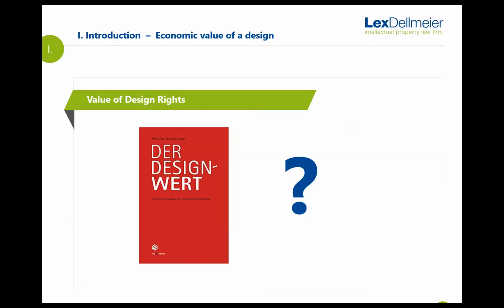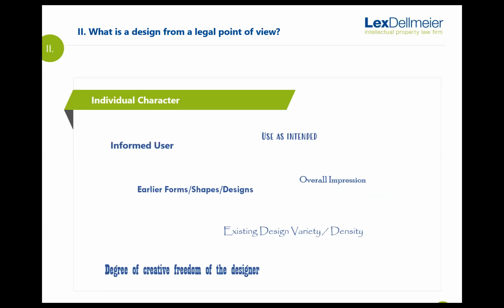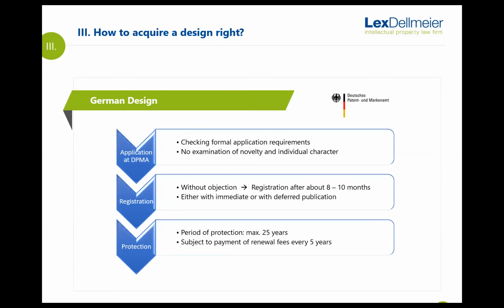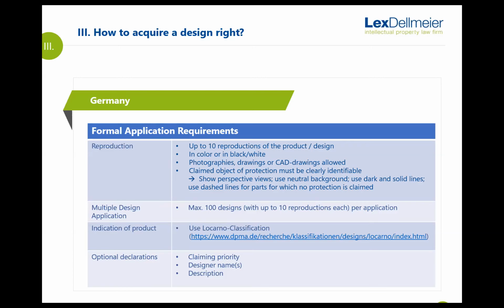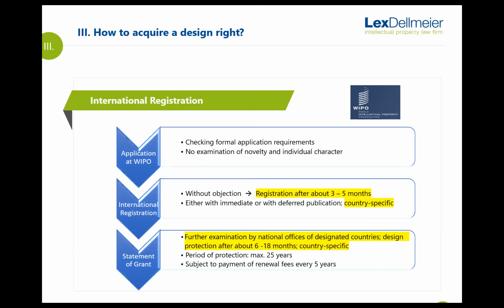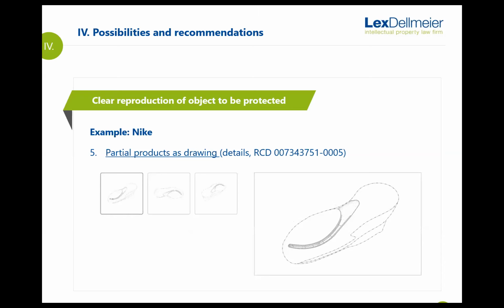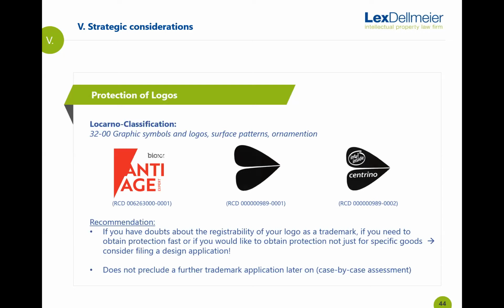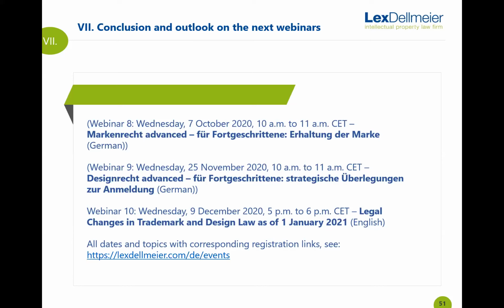WEBINAR 7 - Design Law Basics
On 1 July 2020 LexDellmeier IP Law Firm held its sixth and seventh webinar on the topic

DESIGN LAW BASICS (in German: DESIGNRECHT 1 x 1)

and recorded the English version on the same day (without the participants).

CONTENT OF WEBINAR 7:
1. Introduction - Economic value of a design
2. What is a design from a legal point of view?
3. How to acquire a design right?
4. Possibilities and recommendations for design applications
5. Strategic considerations
6. Which benefits can be derived from a design?
7. Conclusion and outlook on the next webinars
8. Q & A

PARTICIPANTS – to whom the webinars were addressed:

As the webinars concerned the basics of design law, they were primarily aimed at those with NO prior knowledge of this field, including:

- Heads of legal departments
- Lawyers (with little or no knowledge of design law)
- Heads or employees of marketing departments.

WEBINAR SERIES 2020

In 2020, LexDellmeier IP Law Firm is holding a total of 10 webinars on the topics trademark trademarks design designs brand branding brandvalue for startups brandowners etc. The webinars are partly aimed at "newbies" in the field of trademark and design law, and partly at "trademark experts" who need to be informed about current legislative changes and other key issues in order to align their trademark and design strategy accordingly.

Best regards,
LexDellmeier Team